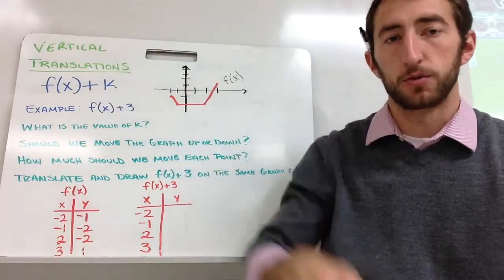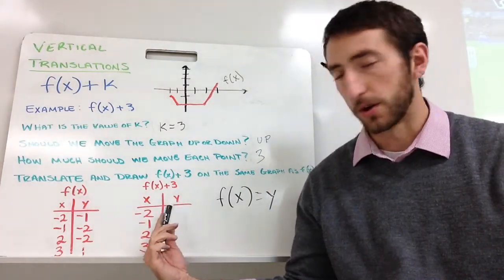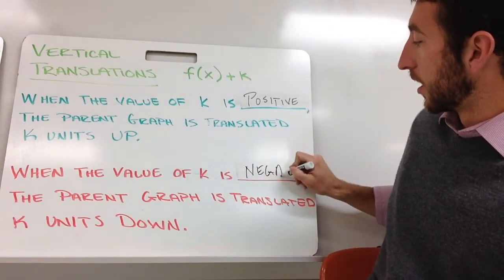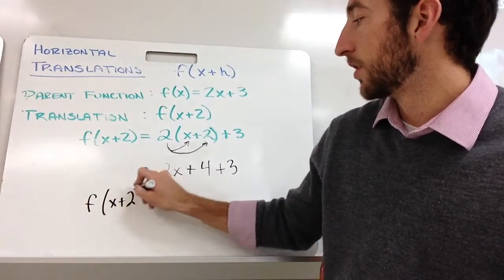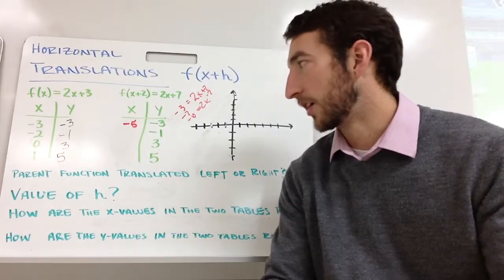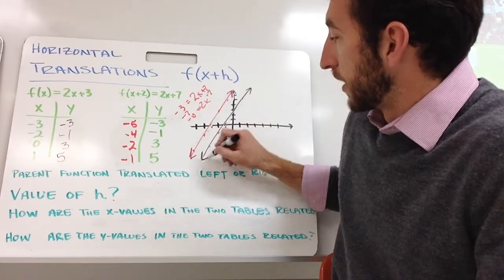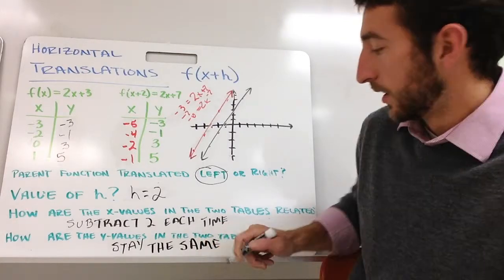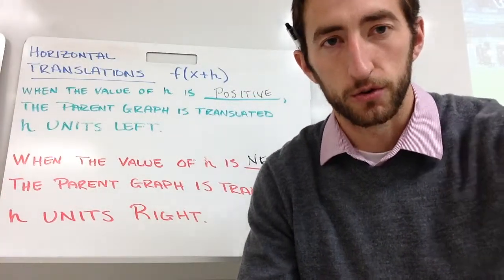Blackwelder - Math 1 - Vertical and Horizontal Translations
How to translate functions vertically and horizontally